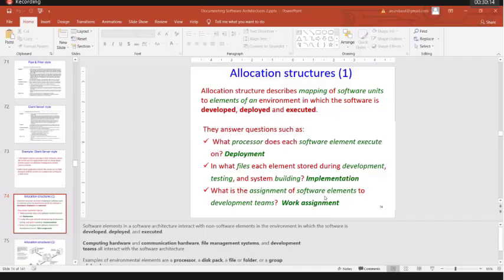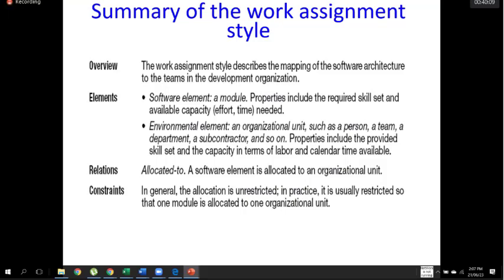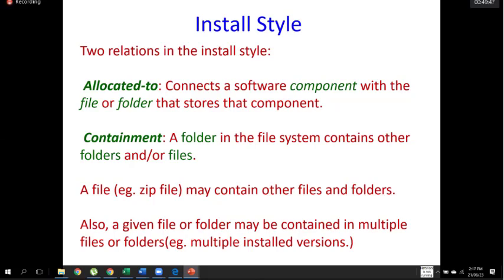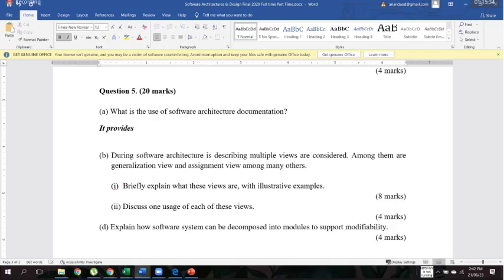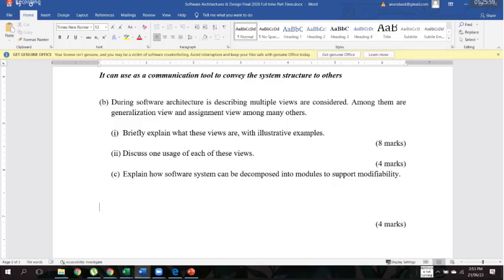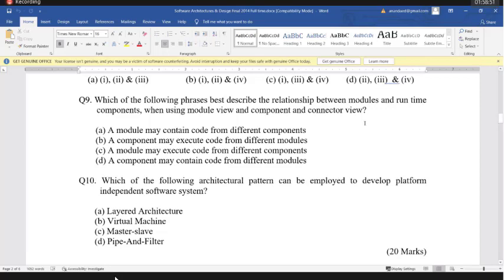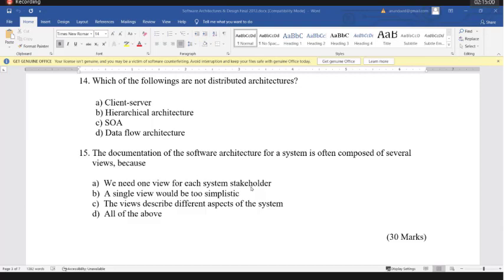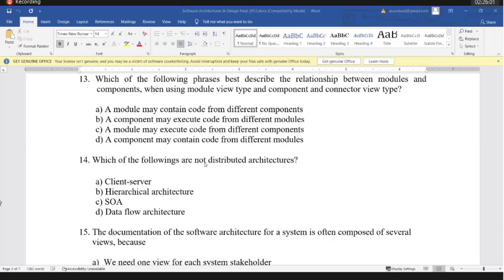Software Architecture and Design - 13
Software Architecture and Design
Session 03 (2021 June 23)

-Learn More-

Zooning
Powered by
ThariHasa Education